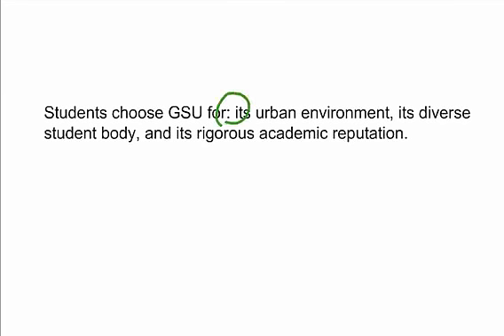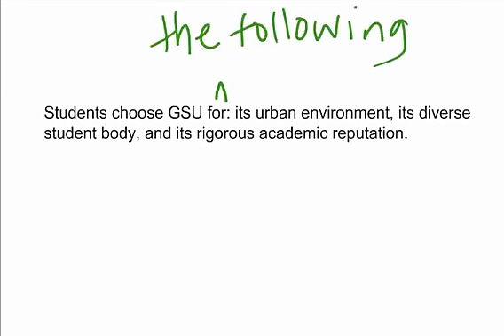Using Colons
A colon is used after a complete sentence to introduce a word, phrase, clause, list, or quotation. The colon indicates that what follows proves or explains the sentence before the colon.